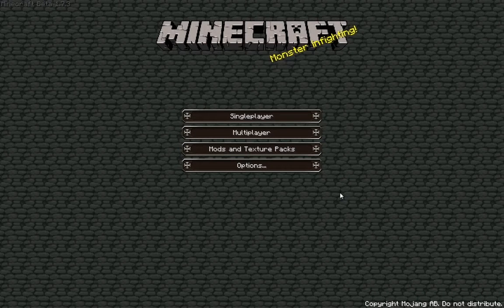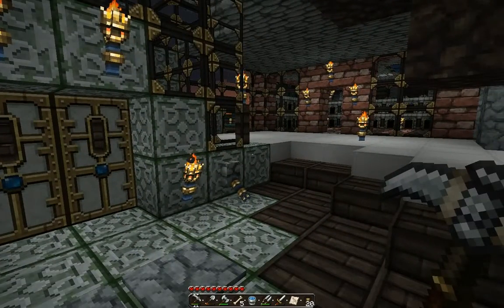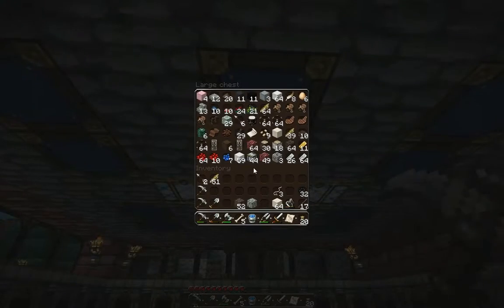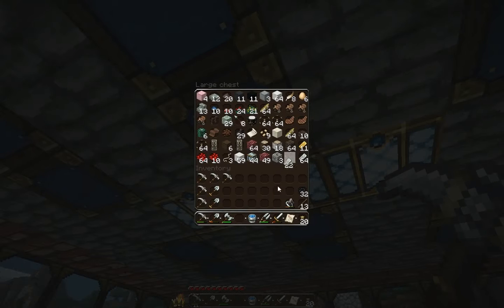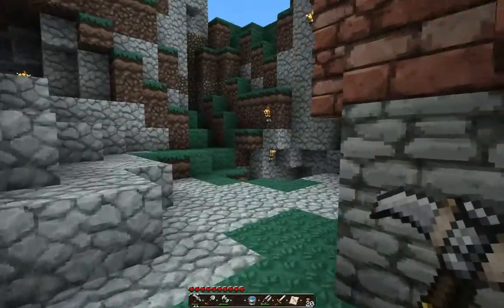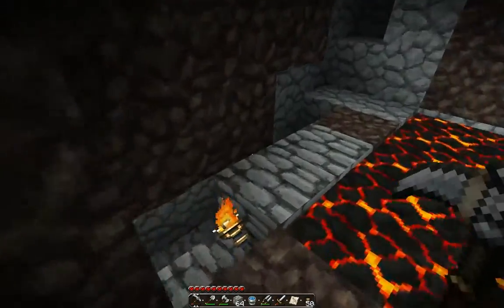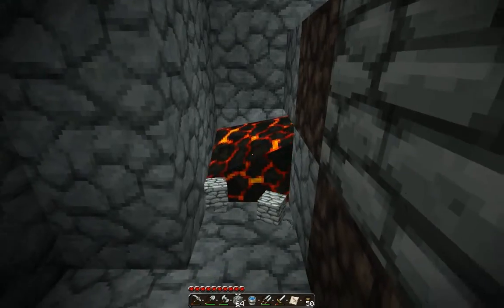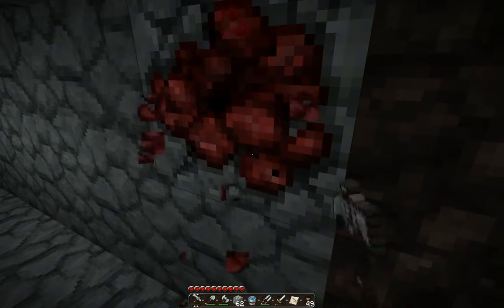Minecraft with Krimarieable Episode 6.1 - There be Diamonds!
Part 1 of 2 for Episode 6. We go mining for coal to turn our clay into bricks, and find diamonds!  What luck! (We also find coal. And other stuff.)